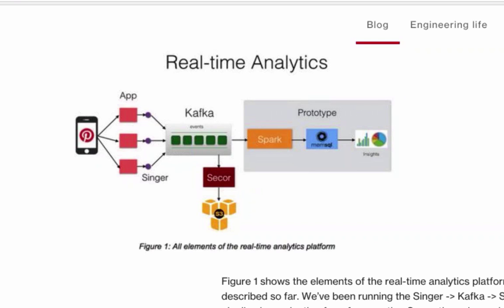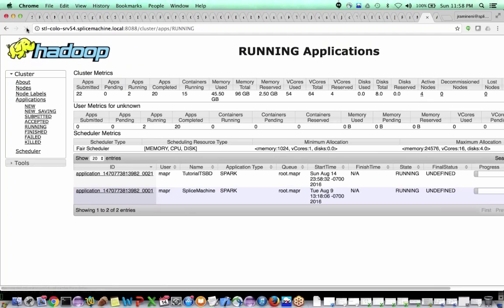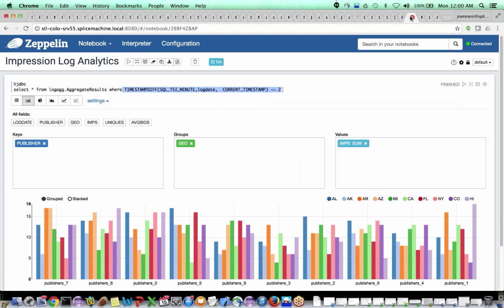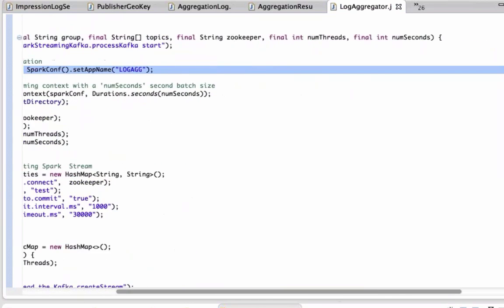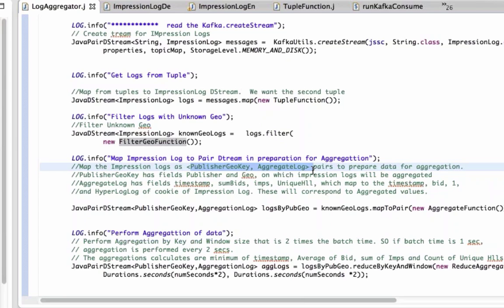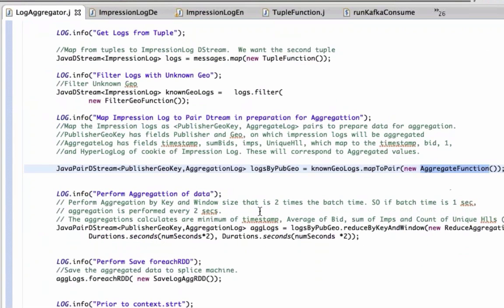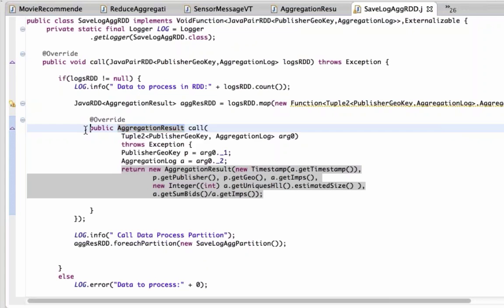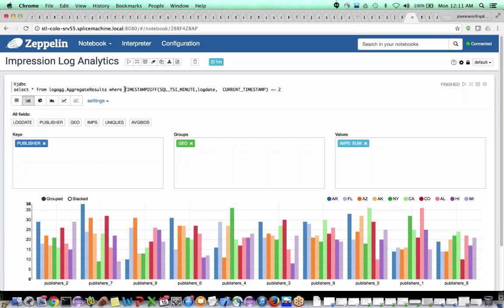Real Time Analytics of Time Series Data using Splice Machine